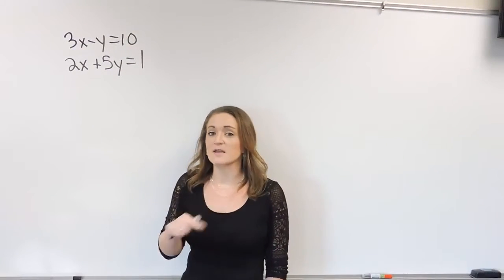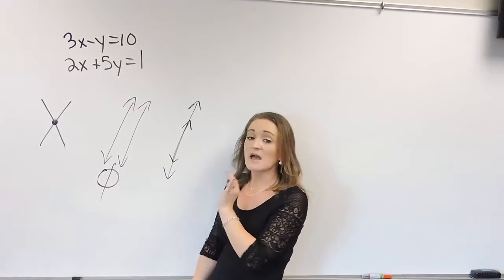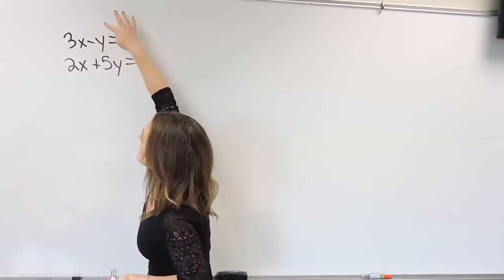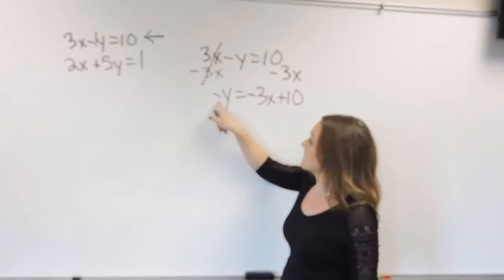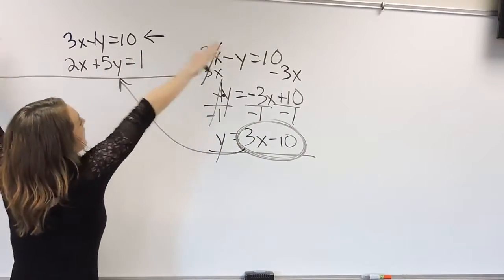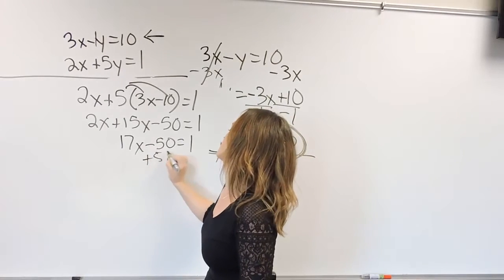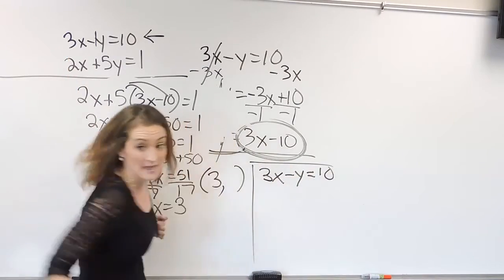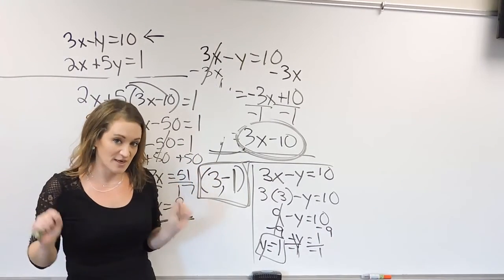Substitution Method when Solving Systems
This video covers one example on how to solve a system using the substitution method.